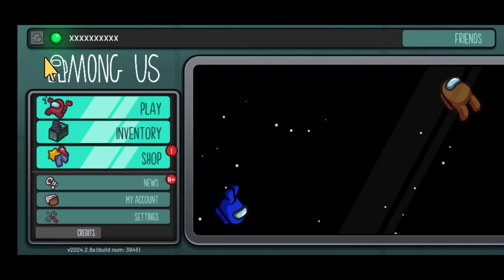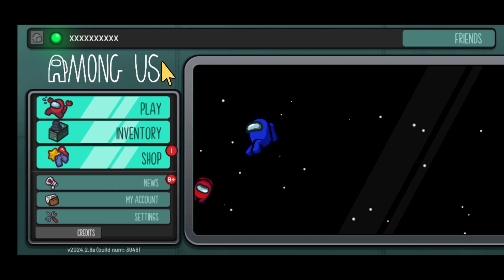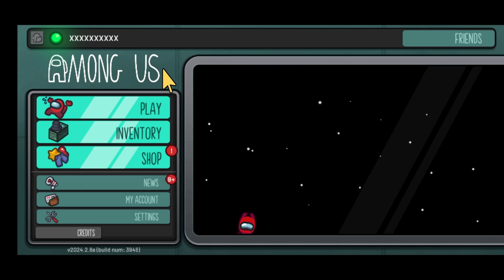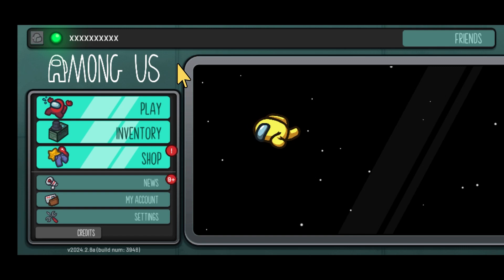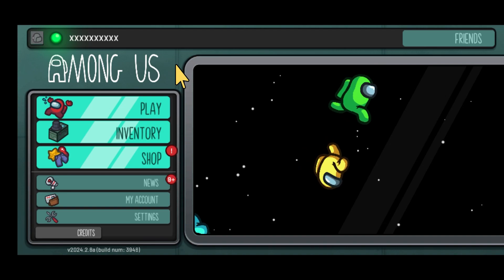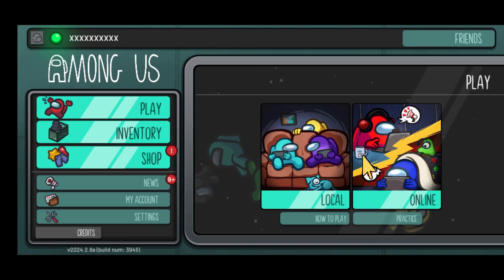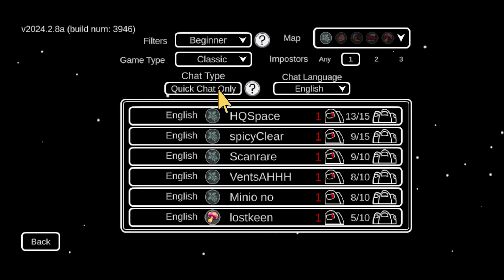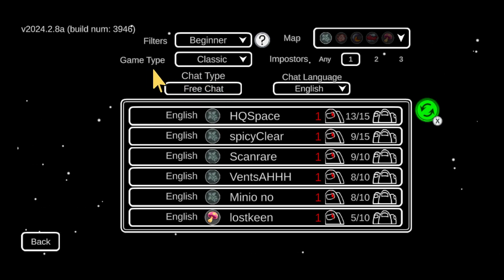How to Remove Quick Chat in Among Us (Turn Off Quick Chat)